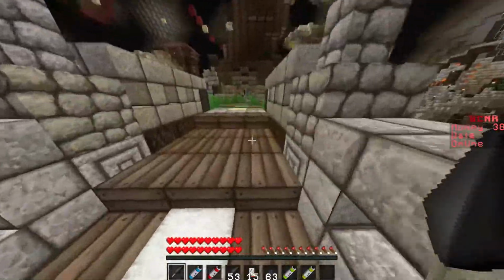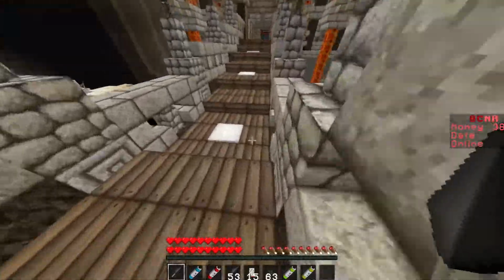Minecraft-NARUTO RPG EPISODE #4 (HOW DO I GET OUT?!?)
Hop you guys enjoyed!
Server Adress in Episode 1 Description